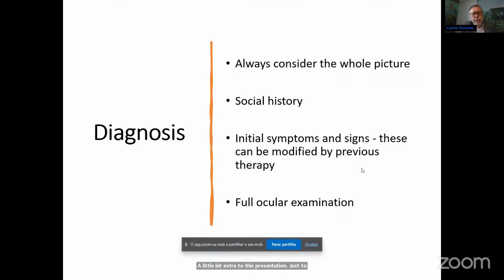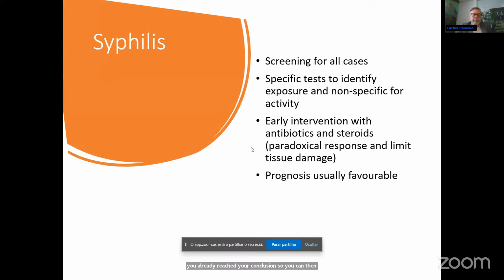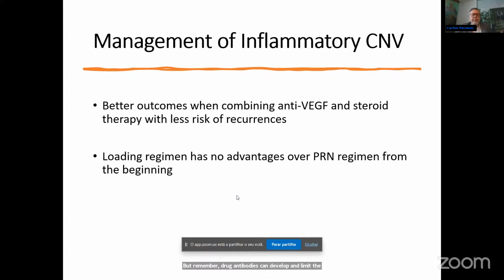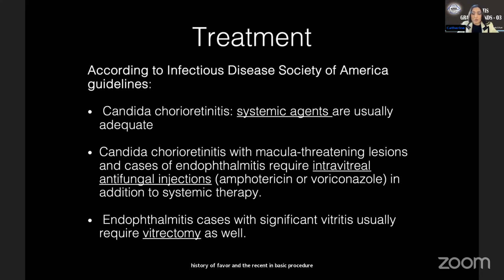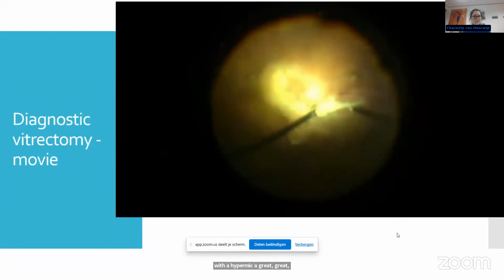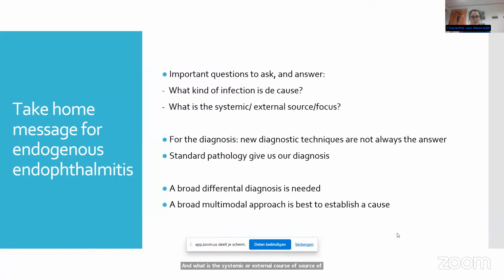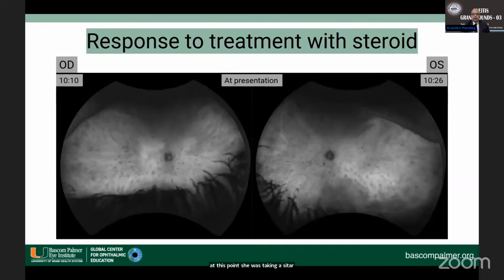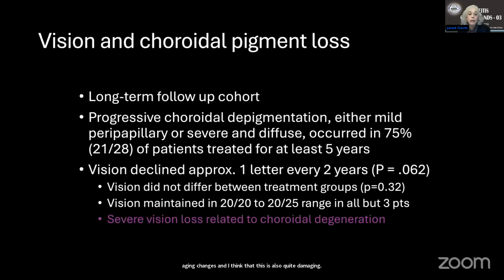UVEITIS Grand Round-03